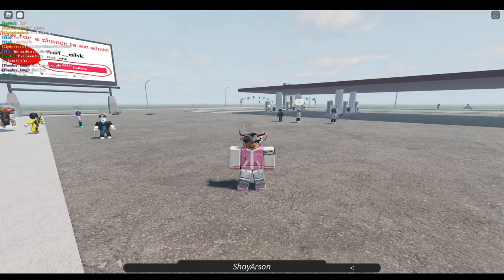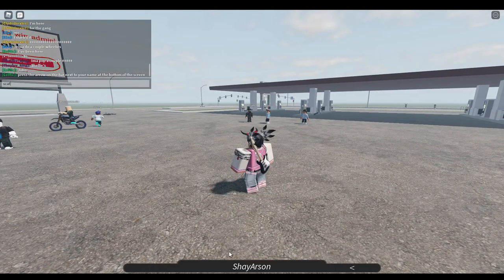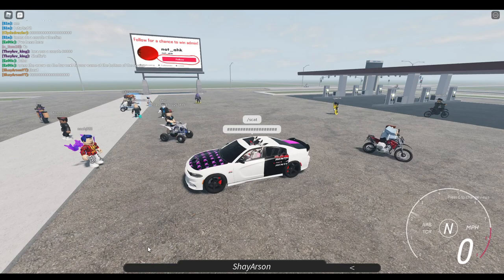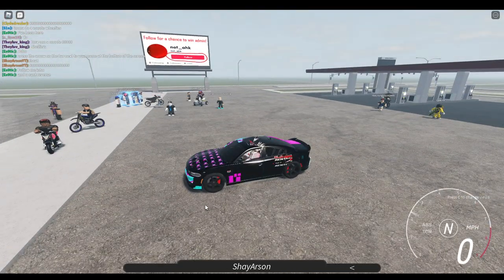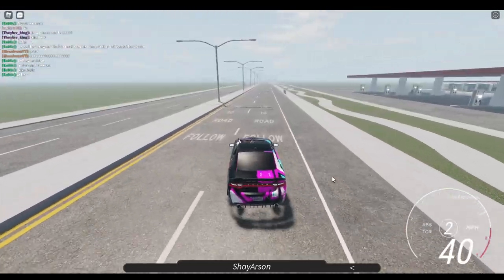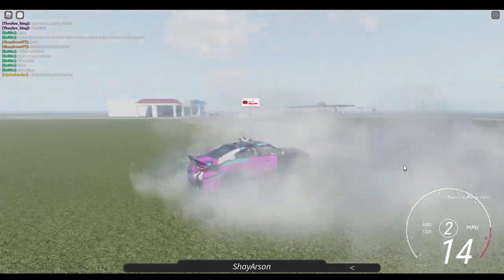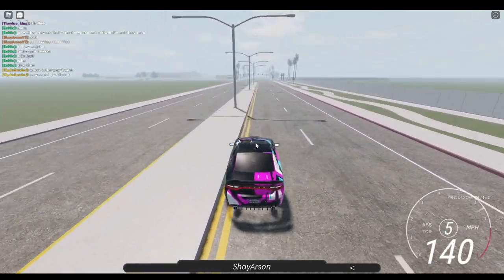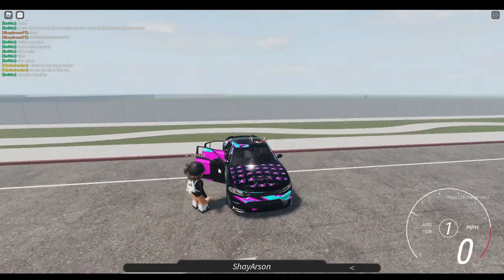Roblox | Bikelife Miami | Scatpack Review